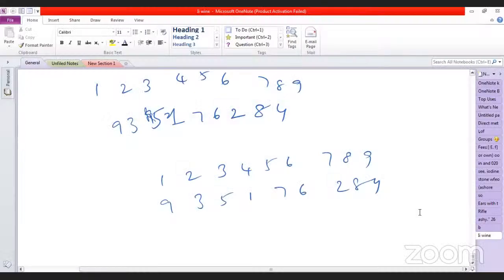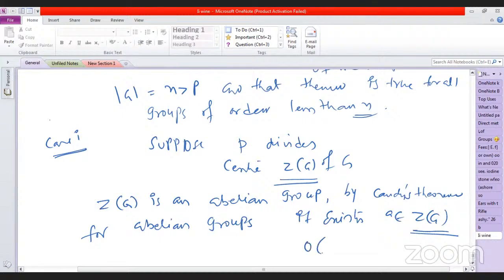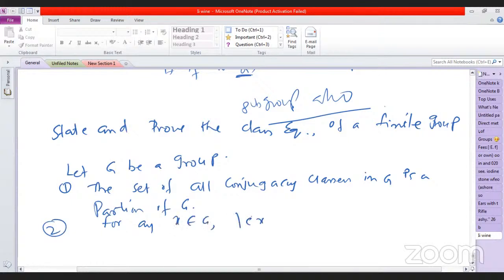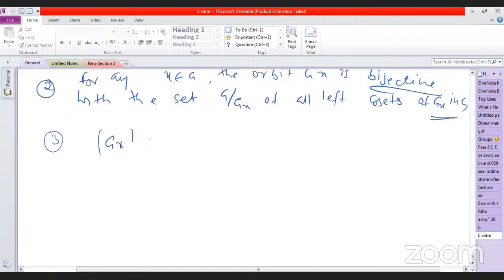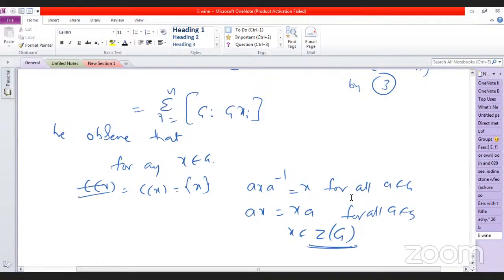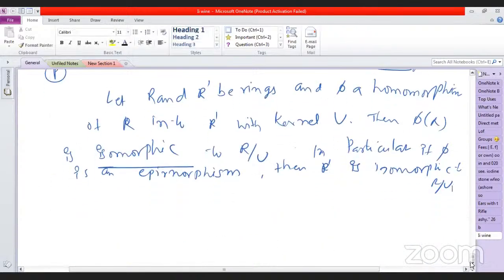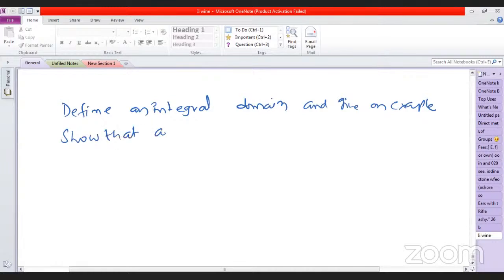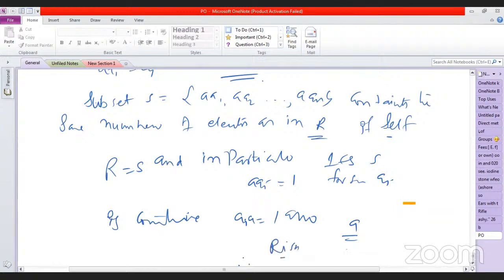MSc I Year-Mathematics-(EM) Course-5 Topology